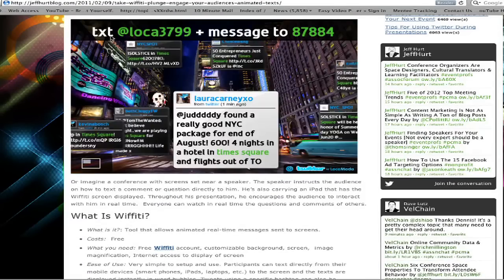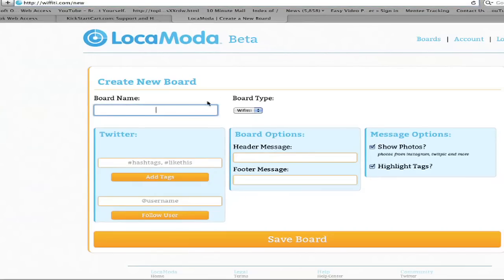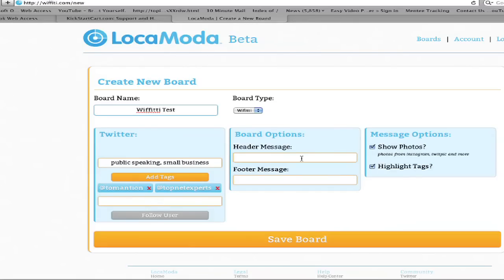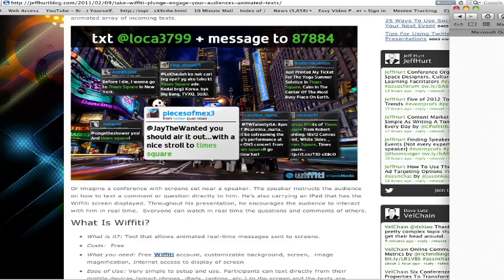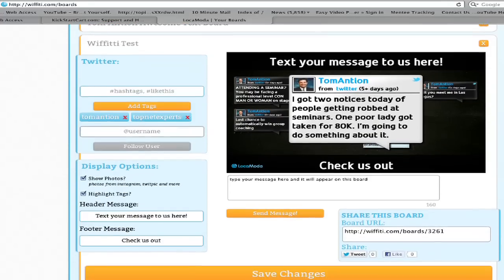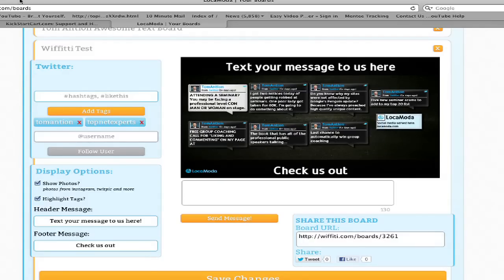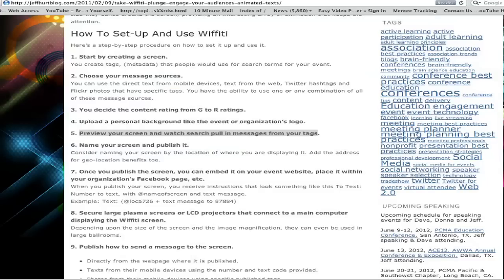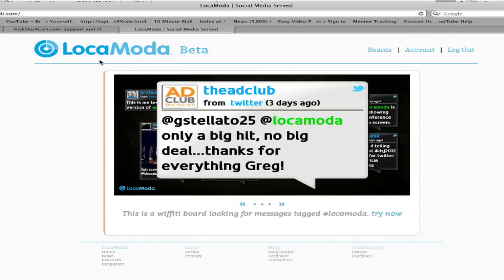Wiffiti tutorial goes horribly wrong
The tags issue was my own fault, I forgot to add tags. Fixed now.